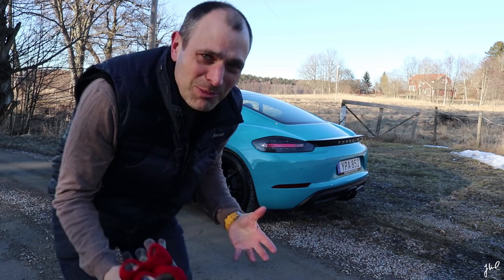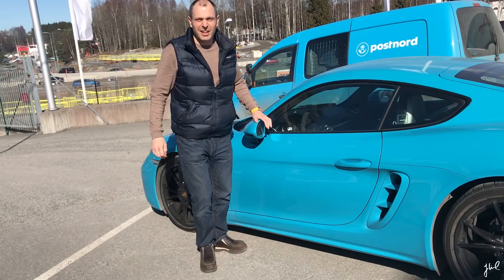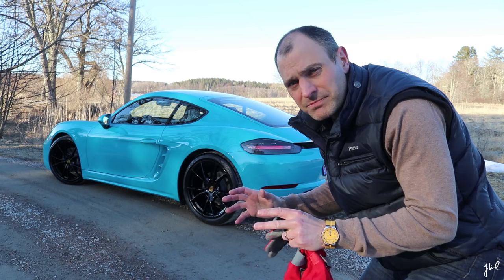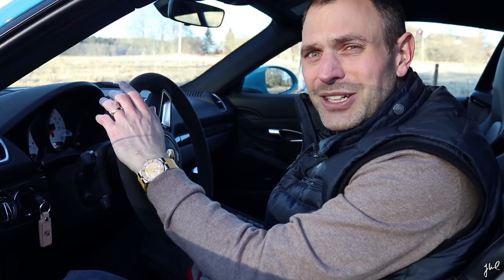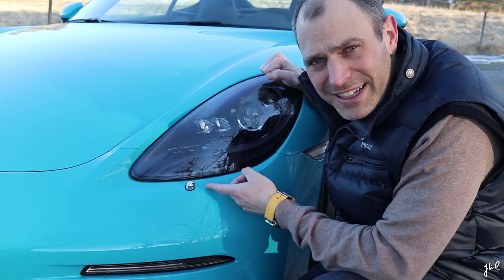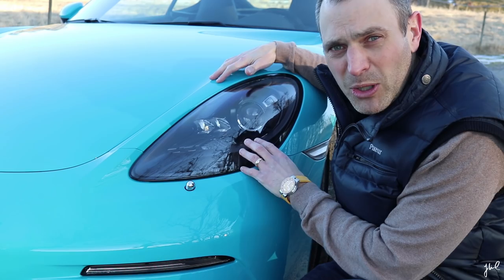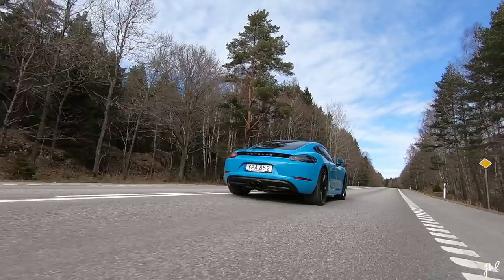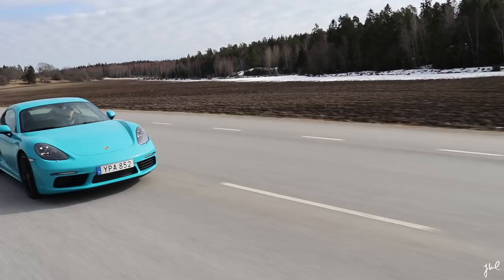Porsche 718 Cayman - Review | EP 013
It was a long time ago since I drove a car that made as much impression on me as the Porsche 718 Cayman. Just a couple of weeks ago I claimed that the base Carrera did not get as much attention as it deserved. What word to use now? I the video, I enter the debate about the 4 cylinder engine in the 718 range with only one question. I Address the beautiful color Miami Blue and what it relates to in Sweden.

Subject to error
Some driving accrued on closed roads.

Music in the video: Turn It Up (COE Remix) - Mike Parr